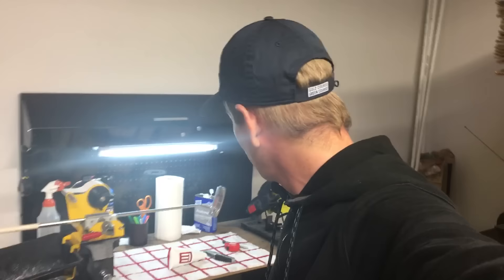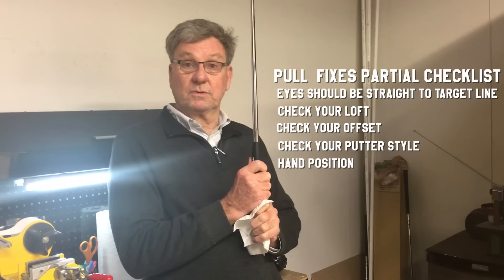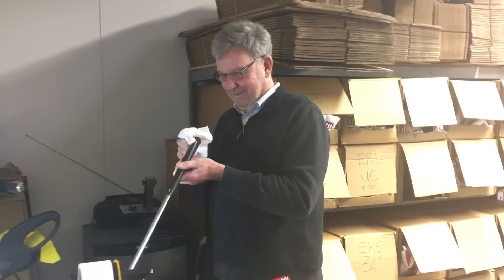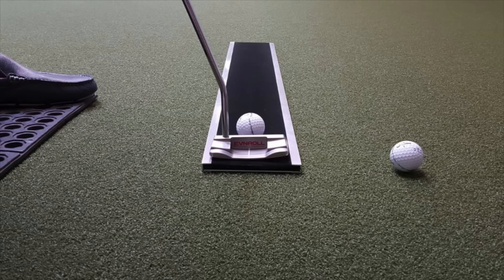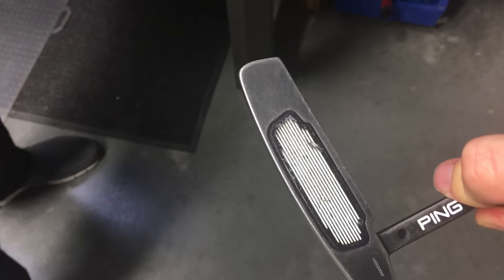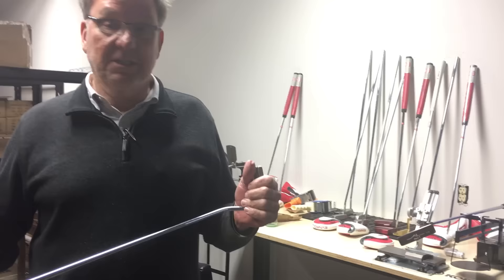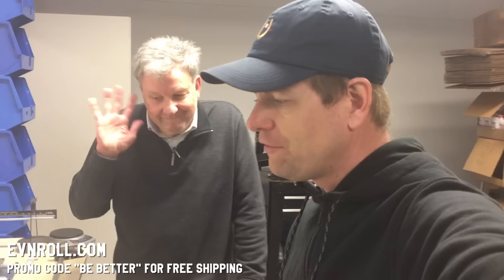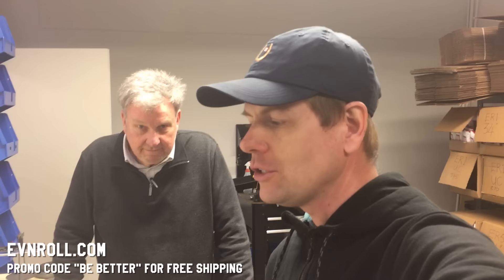Building a Custom Evnroll Putter, ER1 with Inventor Guerin Rife GOLF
Golf Match Versus joe at El Dorado Park Golf Course in Long Beach, CA

BBG 1 DAY SCHOOL
ON MARCH 14th 2017
LONG BEACH
There will be a Be Better Golf 1 day Golf School/ Clinic in Long Beach, California with Tony, Jeff and Brendon. Foresight with HMT, High speed swing analysis and showing the reactionary golf swing method to you.

BE BETTER GOLF MARCH 14 golf school in Long Beach,CA

I talked about this check go ball balance marker that Guerin Rife says is essential.
Check GO

Links to stuff I use in videos

Rode Videomic with Fuzzy ( Actually $149)

In the bag but not in this video
Srixon z765 irons
Srixon z965 irons
Evnroll putter